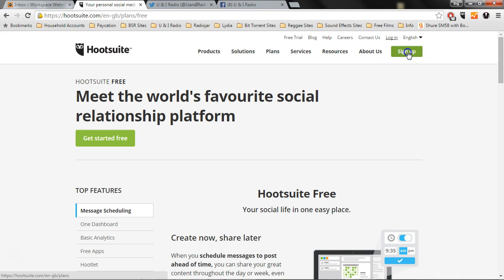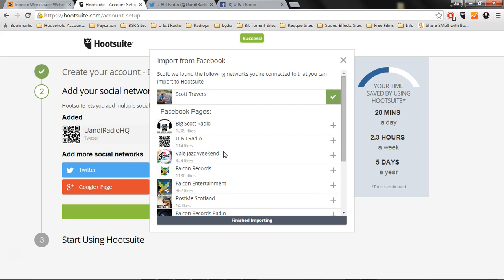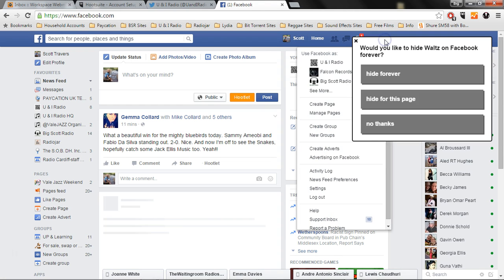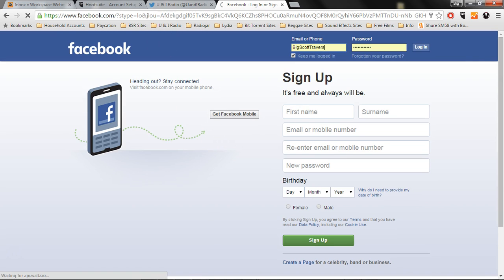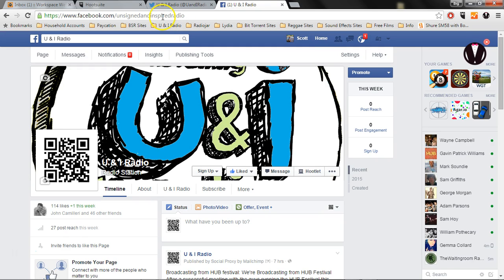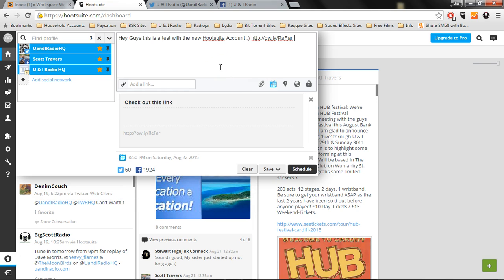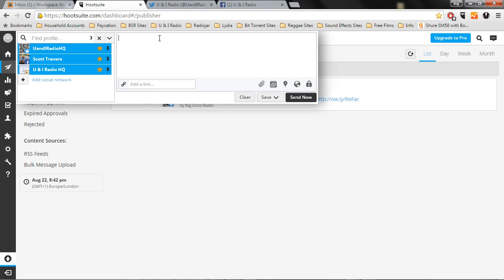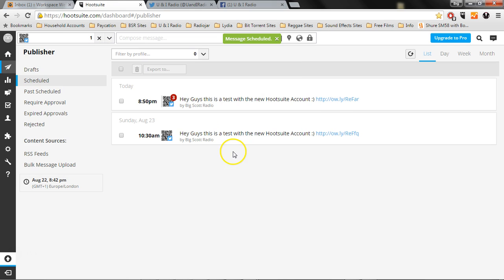How To Setup and Use the Free Hootsuite Account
This video will guide you through setting up and using the free Hootsuite package.

This programme is great for scheduling tweets and social media messages. An hour a week doing this can save you days in the long run!